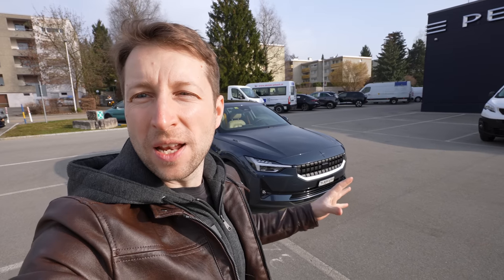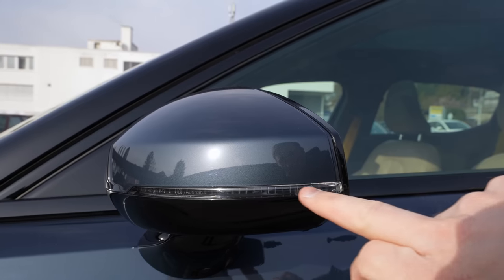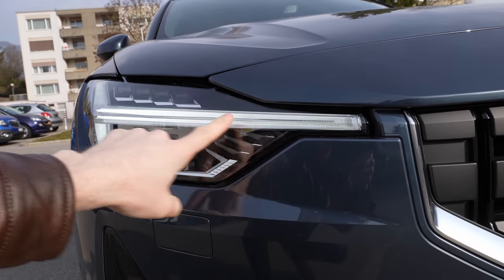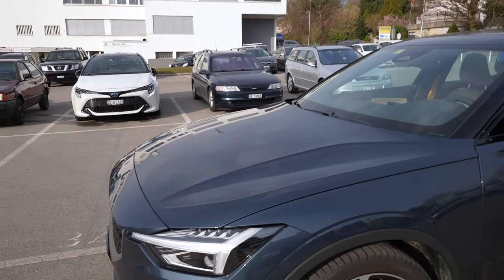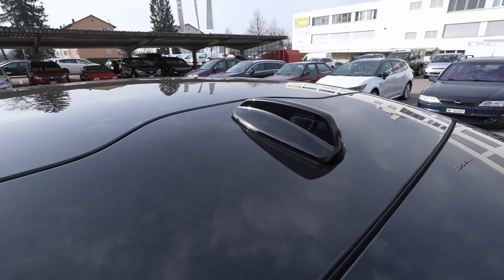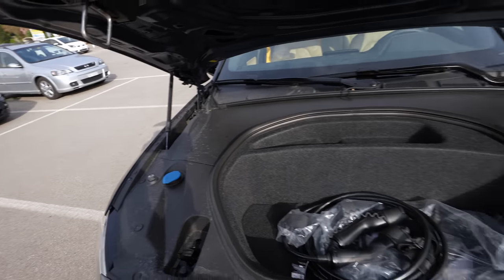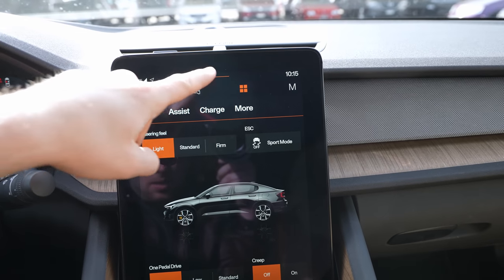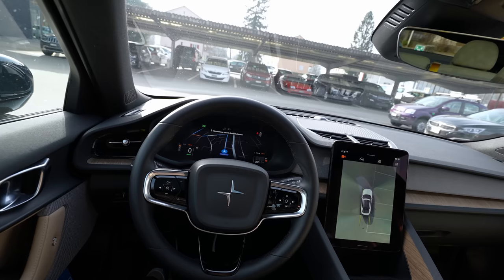New Polestar 2 Performance Pack 2021 Review | Better than Tesla Model 3 ?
Polestar 2 Performance Pack includes Öhlins Dual Flow Valve adjustable dampers, Brembo four-piston braking system, forged 20-inch alloy wheels and ‘Swedish gold’ tyre valve caps and seat belts
Öhlins dampers are manually adjustable through 22 different settings according to driver preference
Brembo brakes offer heightened stopping performance and optimised energy regeneration for the electric drivetrain
Forged 20-inch alloy wheels reduce unsprung mass by 5 kg each
Polestar 2 is an electric performance fastback with a dynamic chassis by default. However, the optional Performance Pack allows owners to take their driving experience to an even higher dynamic level with the addition of carefully optimised upgrades.

The list of changes includes a bespoke Brembo braking system with, manually adjustable Öhlins Dual Flow Valve dampers, light-weight forged 20-inch alloy wheels and Swedish gold brake callipers, valve caps and seat belts.
All versions of the Polestar 2 are equipped with frequency dependent damping as standard. This smooths out high-frequency wheel motions caused by rough roads and reduces vehicle body motion and noise for a more comfortable ride without compromising grip, steering response and overall handling.

Cars specified with the optional Performance Pack are equipped with Öhlins Dual Flow Valve (DFV) dampers for increased control and adaptability.
Originating in Sweden in 1976 the Öhlins brand has its roots in top level motorsport (including Formula 1, Le Mans, Indycar, Cart and MotoGP) and has used this experience to develop its DFV damping system available in the Polestar 2 with Performance Pack.

Dampers are, of course, designed to control the movement of a suspension system over rough or uneven road surfaces.  The challenge engineers have historically battled is to balance comfort and control, a soft suspension feels great over bumps, but doesn’t feel confident when attempting more dynamic manoeuvres.  In this case a clever design allows oil inside the damper to travel through two different paths depending on the input speed of the suspension.
For low speed damper movements, where the shaft is moving slowly, an adjustable needle controls the oil flow and the damper’s response. At higher speeds, where the shaft moves more quickly and in a greater range, a shimmed piston valve stack alters the flow for optimised responses. Any sudden suspension impacts and road surface roughness are controlled by the DFV system.

Controlling both compression and rebound, the DFV ensures a more consistent response regardless of road conditions. Where conventionally-valved systems can lead to the vehicle’s body being unsettled by rough road surfaces, reducing grip, comfort and control, the Polestar 2’s DFV dampers aren’t affected in the same way. With the rate of rebound matched to compression, the dampers remove small force peaks caused by road surface roughness and so grip, comfort and control for the vehicle and its occupants are improved.

Like the Öhlins DFV dampers fitted to Polestar 1, the damping system on the Polestar 2 equipped with the Performance Pack is manually adjustable through 22 different settings. Unlike the inherent compromises in electronic systems – usually with three pre-set modes including comfort, normal and sport settings – this manual system allows for a finer tailoring of the vehicle’s ride and handling responses. Although the cars will be supplied with a pre-set standard setting, drivers can request adjustment by Polestar for their favoured response

The Brembo brake calliper in the Polestar 2 Performance Pack has been designed by both Polestar and Brembo to combine the Italian brand’s ‘Stile’ design method and Polestar’s Scandinavian simplicity.

The four-piston aluminium front callipers from the acknowledged leader in braking performance is highlighted by an aero-sculpted design inspired by the lines of the Polestar 2 and finished in a special Swedish gold paint, a Polestar signature.
Designed for optimum performance in all conditions, with quick response regardless of temperature and use, the braking system utilises a low drag system which keeps pads from dragging on the brake disc and reduces noise and rolling resistance.

Four pistons clamp the 90 cm2 brake pads to 375 mm x 35 mm front brake discs to ensure the Polestar 2 can stop as quickly as it accelerates.
Forging the wheels increases their strength over the Polestar 2’s standard 19- and optional 20-inch alloy wheels, but despite this the Performance Pack alloy wheels are each also 1.5 kg lighter.